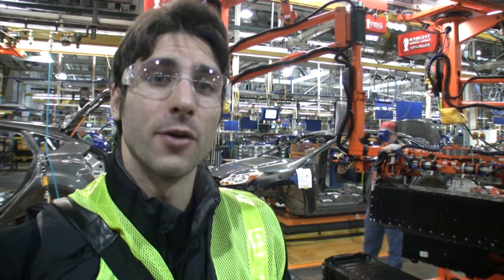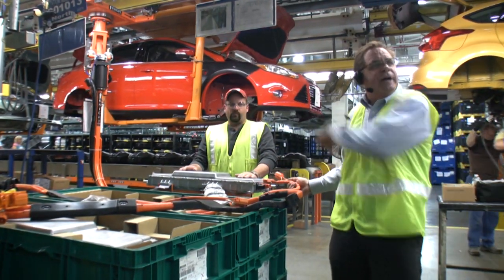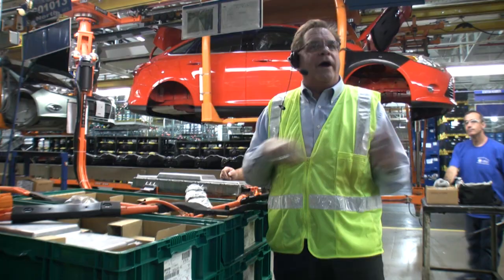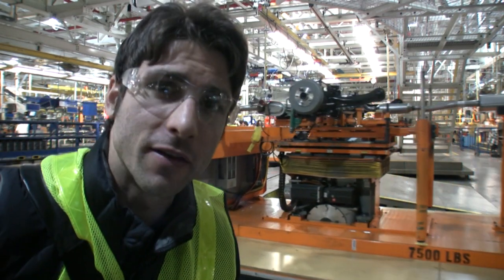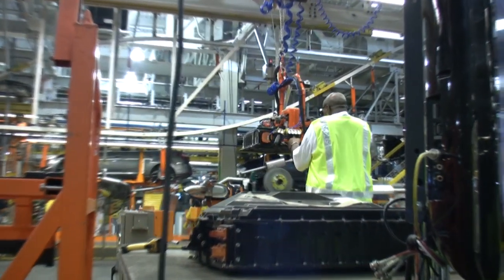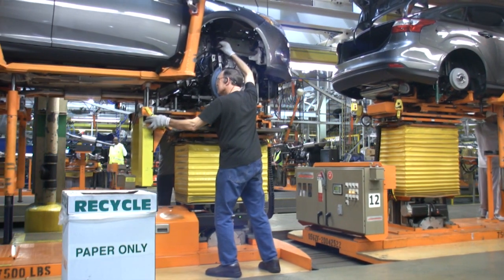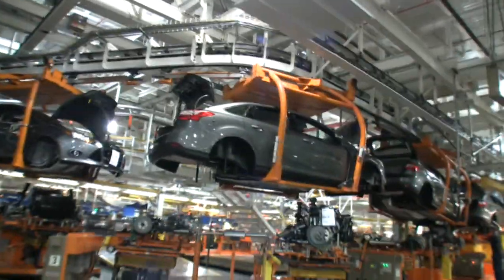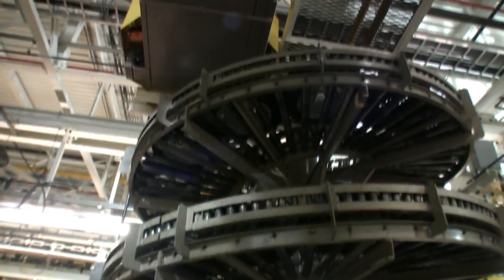How Cars are Made...An Inside Look (Ford Focus Electric)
Inside the Ford Focus Electric assembly line.

Recently I hit the floor of the Ford Focus assembly plant in Dearborn, Michigan. Ford held a press event on Wednesday, December 15th for the Focus Electric, C-Max Energi and C-Max Hybrid four-door machines. As luck would have it, members of the press were invited to experience a behind the scenes taste of the new Focus Electric being tossed together.
We hit various stops on our way through the plant, honing in on the technology of the Focus Electric's 23kWh dual lithium-ion batteries. However, got a chance to experience a conveyor belt-propelled drivetrain buffet, accordion wheel car and giant spiraling tire slide. One of my favorite parts of the tour was the dashing ensemble that I was required to wear, complete with safety glasses and a neon yellow safety vest. Continue reading